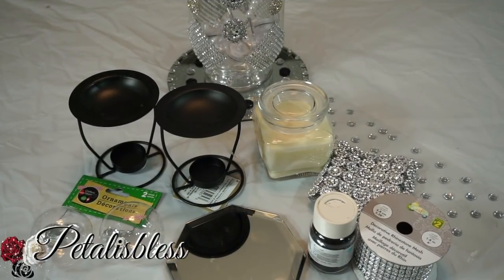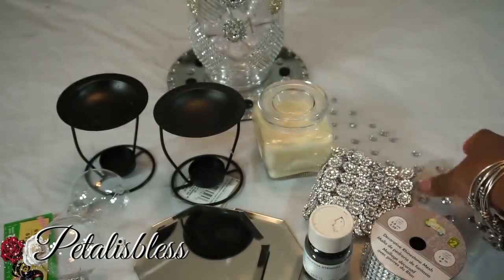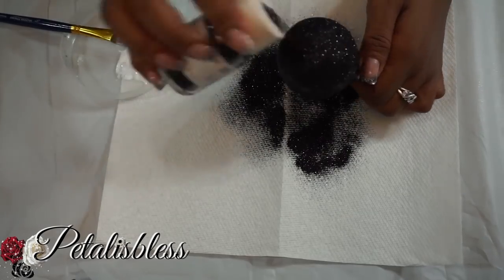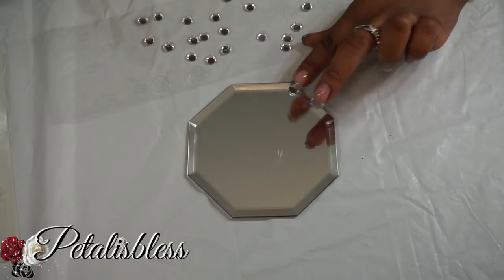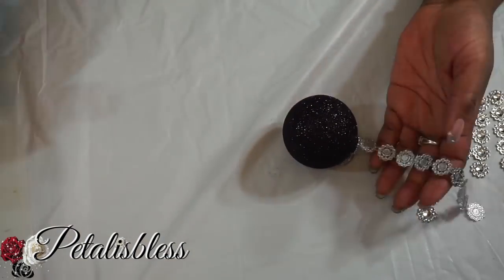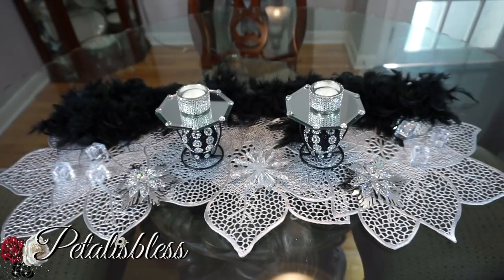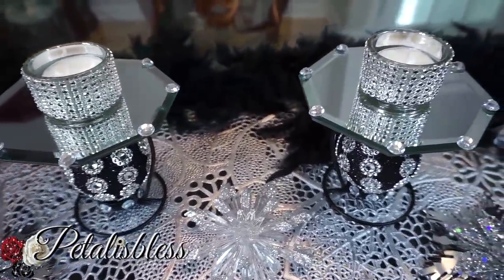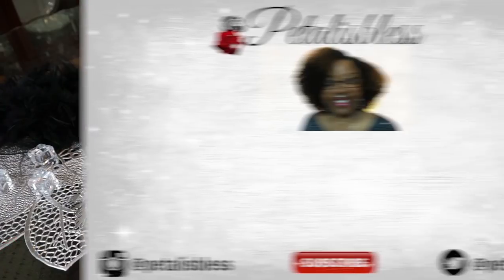DIY DOLLAR TREE GLAM CANDLE HOLDERS | DIY DOLLAR STORE | DIY HOME DECOR CRAFTS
Hi Everyone..I'm back with another Dollar Tree DIY project! This time I show you how to make a DIY Dollar Tree Glam Candle holders Decor  for an easy and cheap DIY Home Decor Project. This dollar store DIY Candle holders can be used for your DIY glam home decor, DIY glam room decor, or DIY glam beauty room decor. It’s an easy, inexpensive, and cute DIY Bling room decor project.